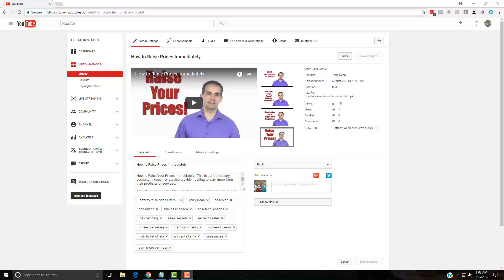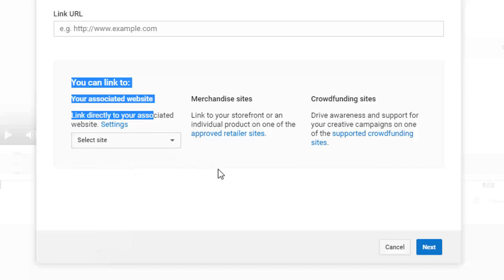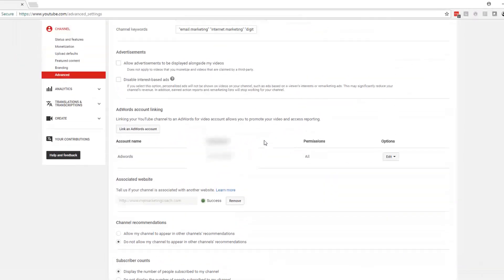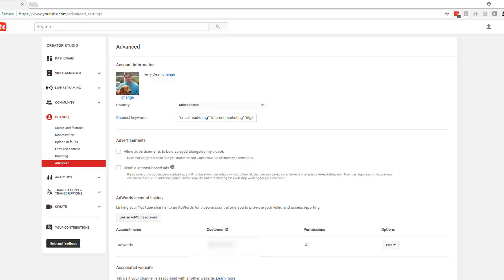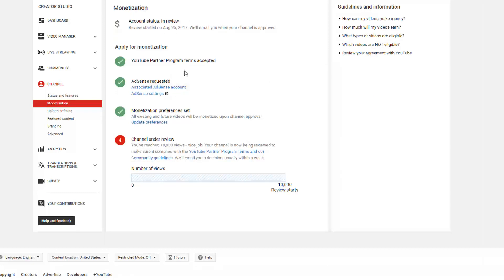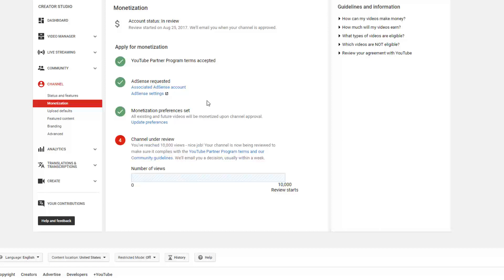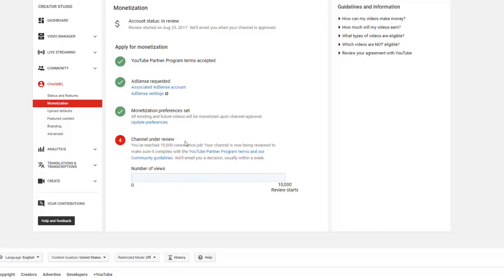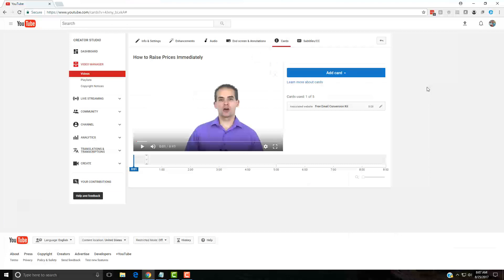Youtube Associated Website Links Not Working in Cards and End Screens - August 2017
I've had my Youtube account for years and have associated websites set up.  I've been adding links in Cards and end screens on my videos, but all of a sudden my Associated Websites were no longer available on August 22, 2017.

It appears Youtube made a change to their Associated Website policies.  You can have an active Associated Website but you can't link to it in Cards and End Screens unless you also turn on monetization for your Youtube account.  This means setting up monetization in Youtube and also setting up an Adsense account.